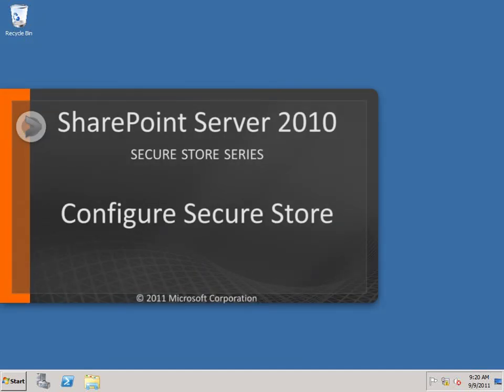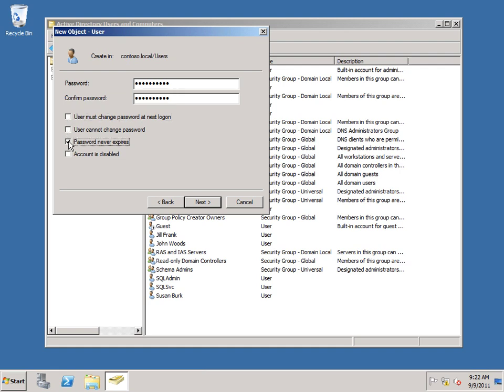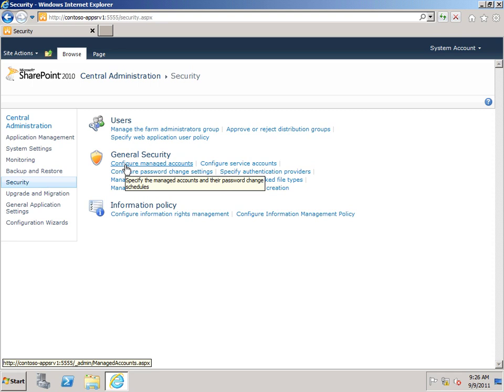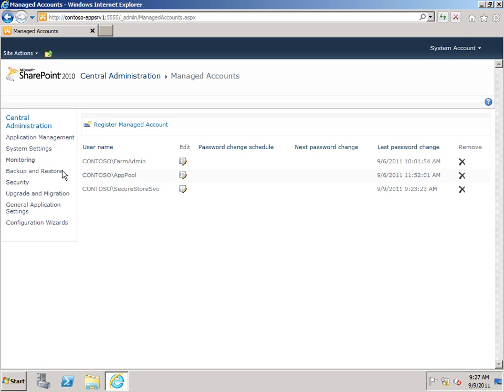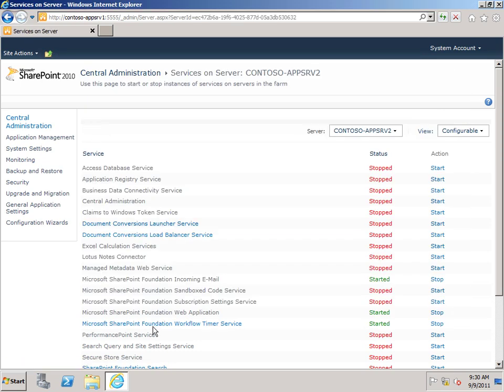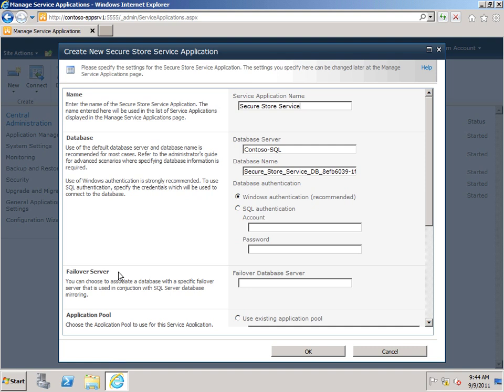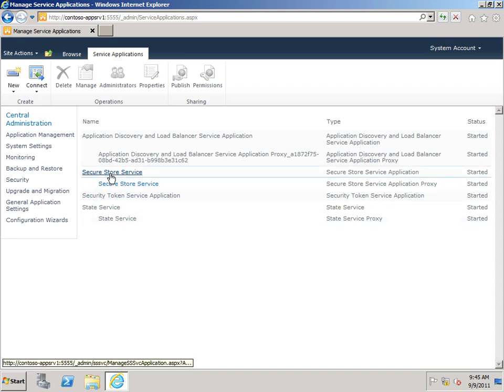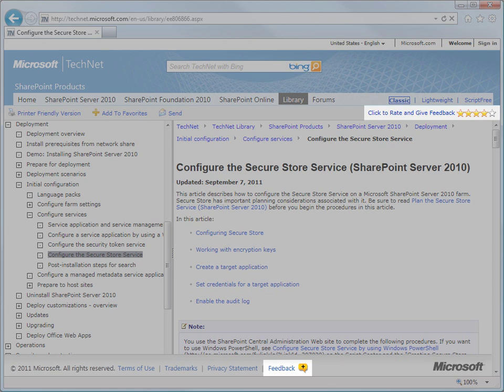How To Configure Secure Store Application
How to configure SharePoint Secure Store Application in SharePoint 2010